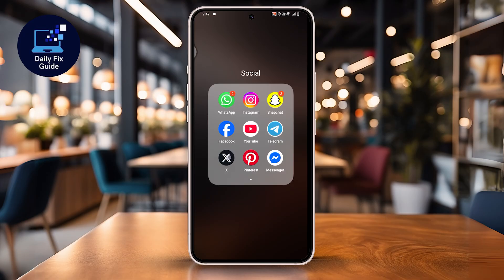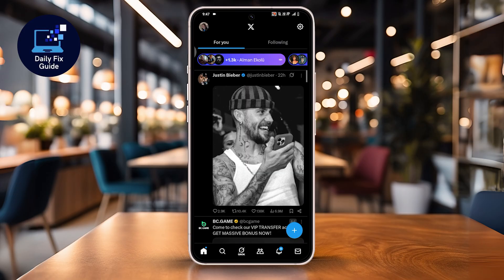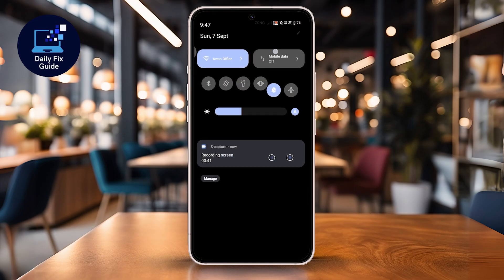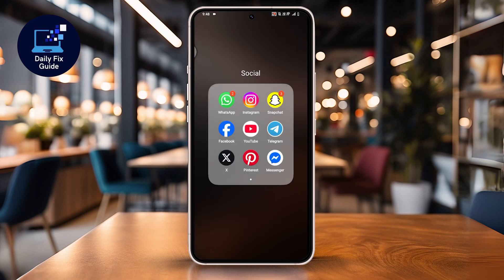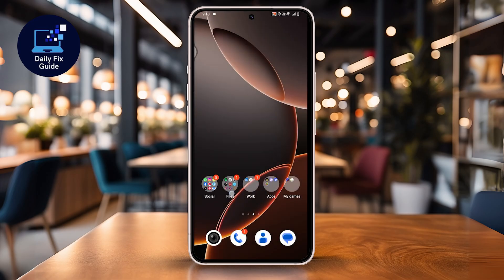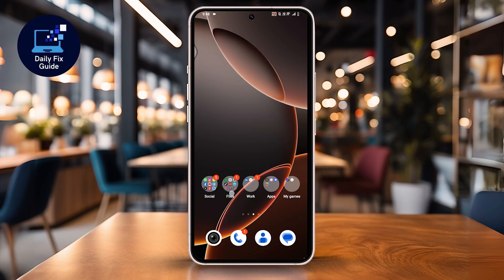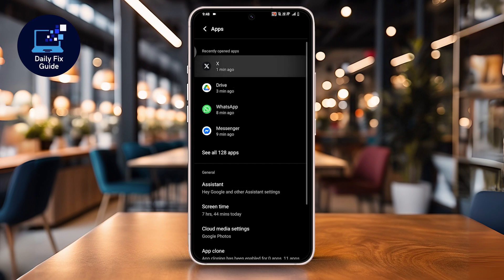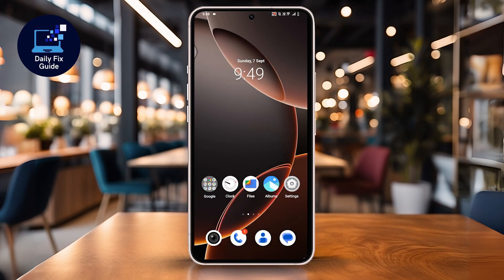How To Solve Rate Limit Exceeded Twitter X Problem iPhone and Android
Are you seeing the “Rate Limit Exceeded” error on Twitter (X) when scrolling, tweeting, or checking notifications? 🚫🐦 Don’t worry — this is a common issue and I’ll show you how to fix it on both iPhone and Android.

In this quick tutorial, you’ll learn:
✅ Why Twitter shows “Rate Limit Exceeded”
✅ How to fix rate limit exceeded on iPhone
✅ How to fix rate limit exceeded on Android
✅ Clear cache & reset app steps
✅ Extra tips to avoid the error in the future

By the end, you’ll be able to use Twitter X smoothly again without interruptions!